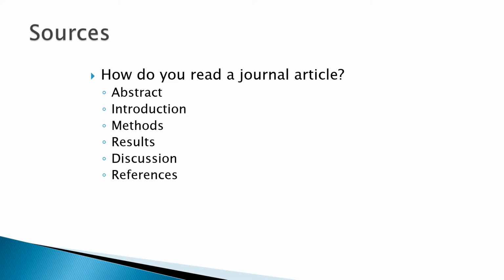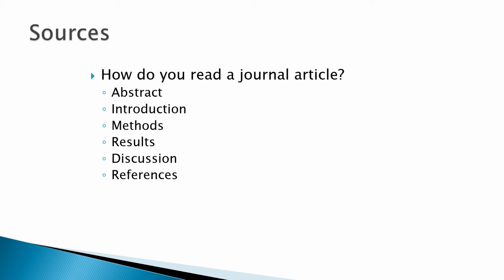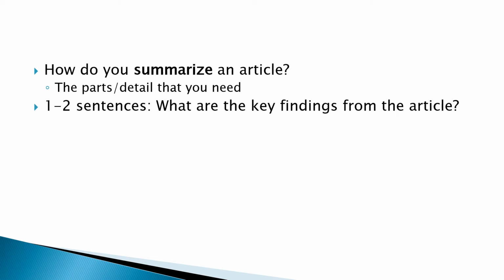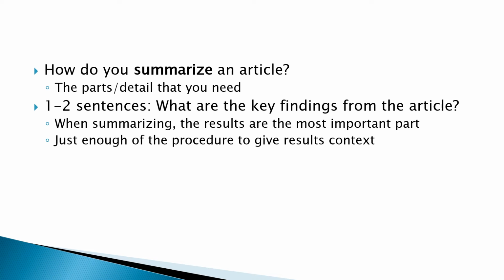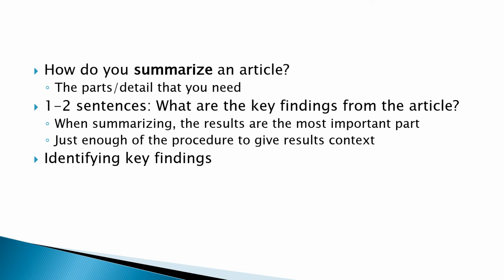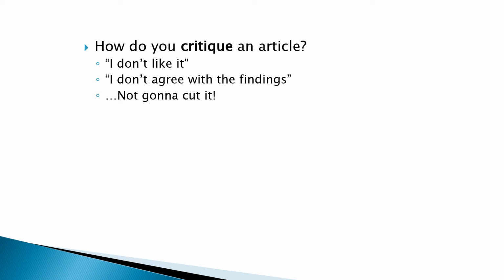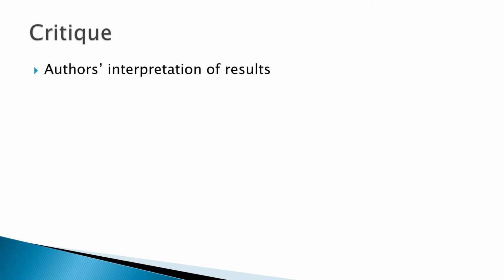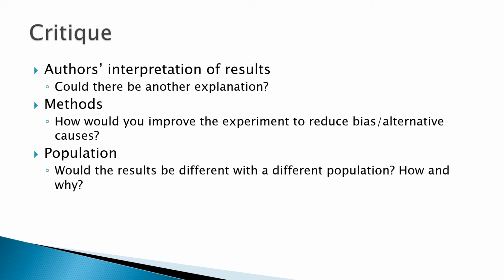Reading a Journal Article 1 11